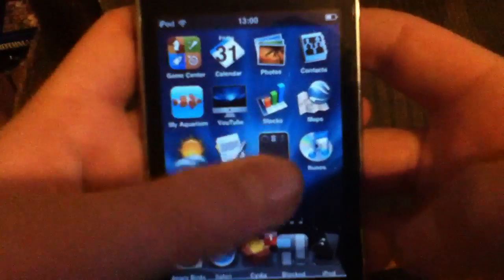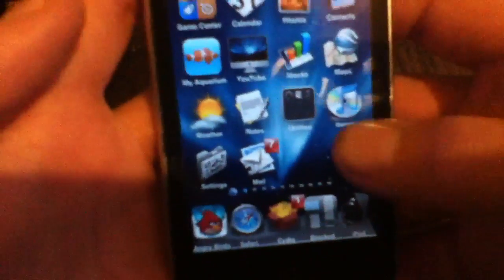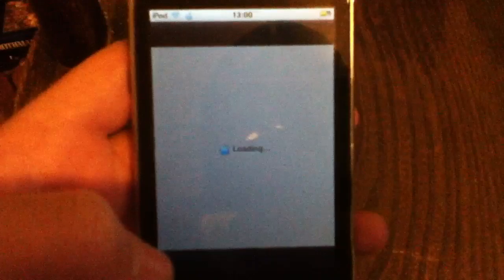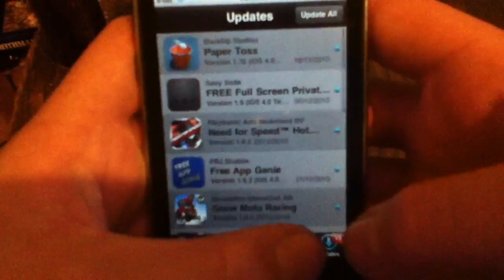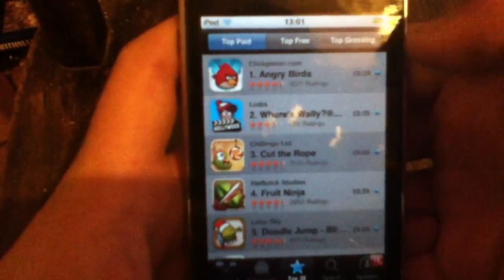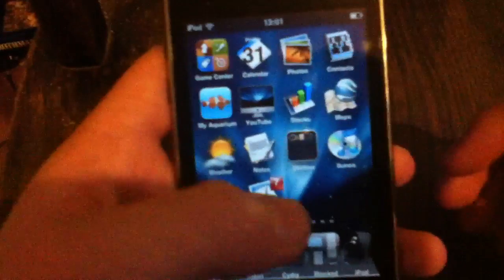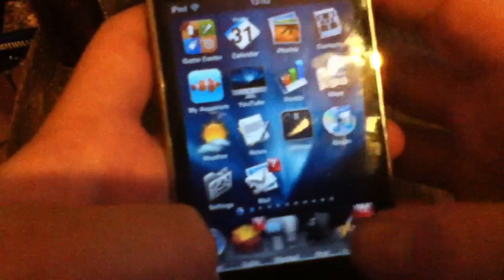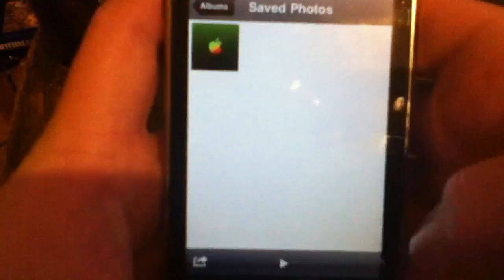Cydia's Best Ever Themes: Mac OS X - 2012 - iOS 4, 5 & 6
This shows the best Mac OS X theme for iOS 4, 5 & 6.

This theme has recently been updated, so that's why I put the year "2012" in the title. So please, no bad comments.